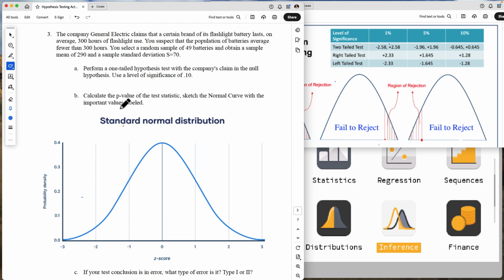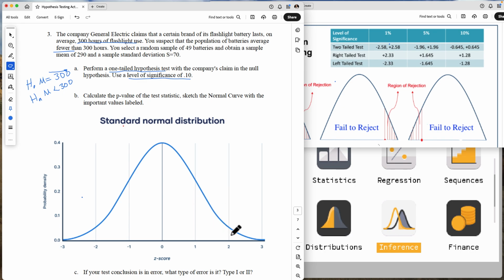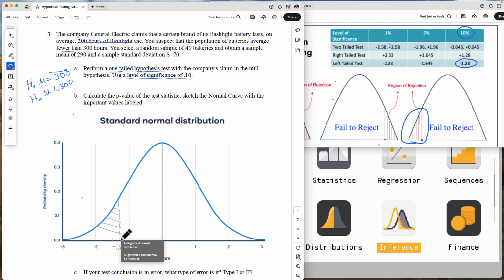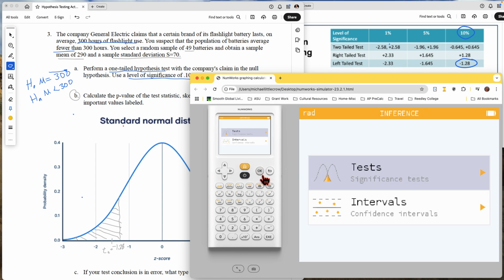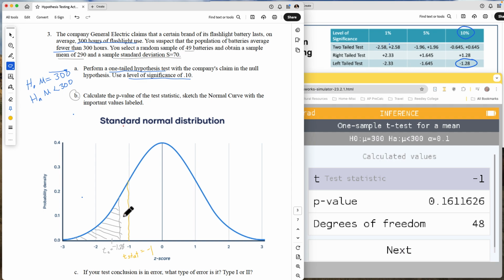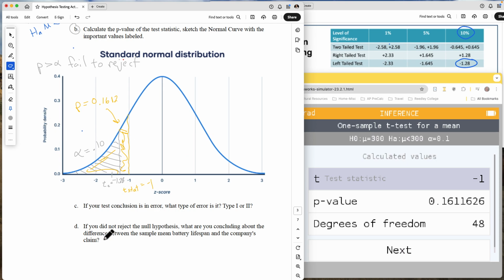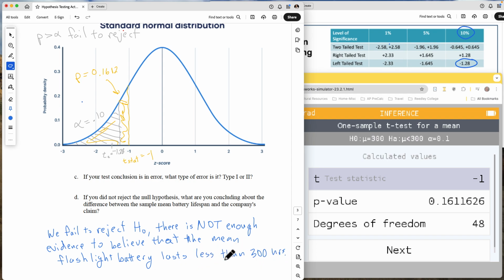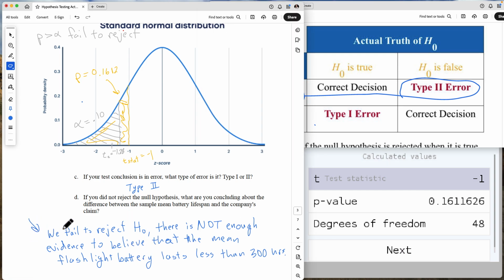Hypothesis Testing Activity Question 3